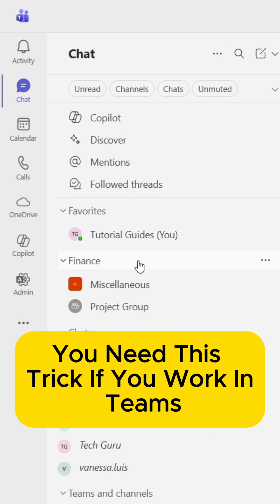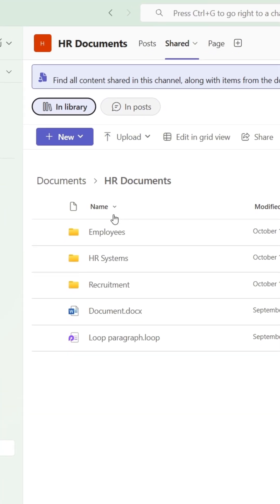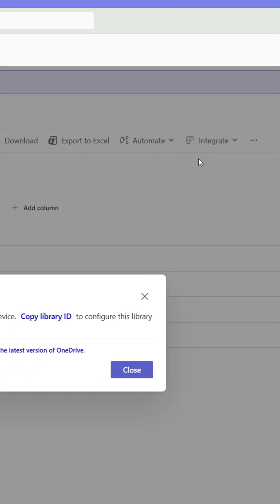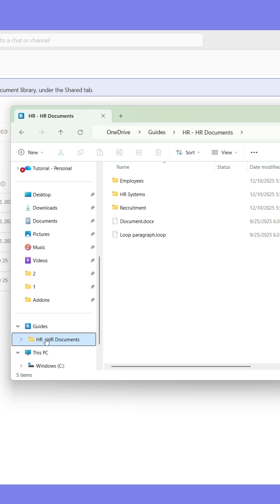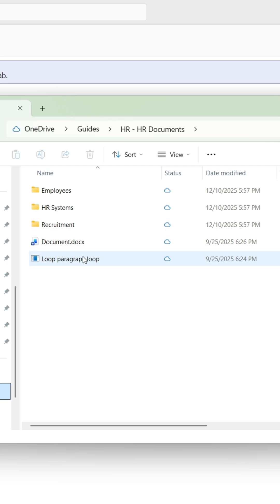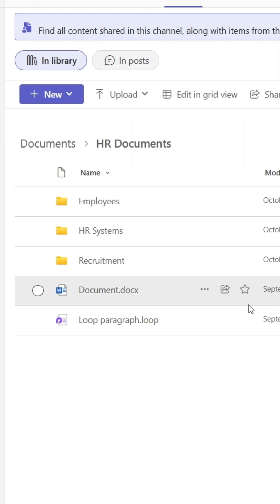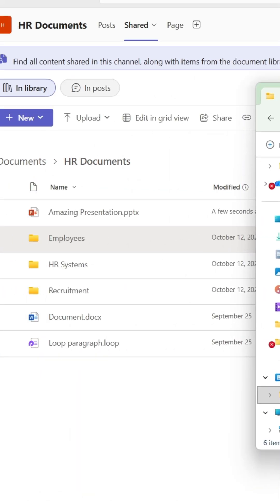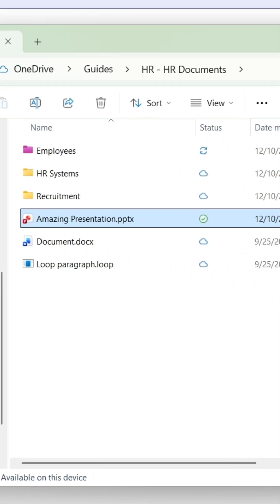The Teams Trick That Saved Me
The one trick I use in Teams to make my life so much easier.